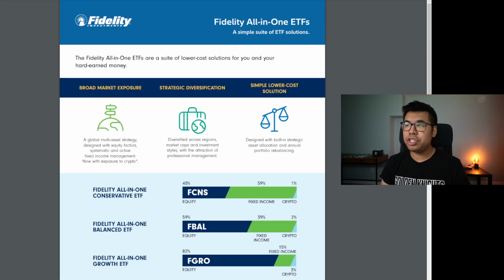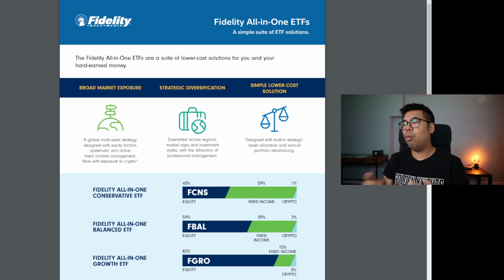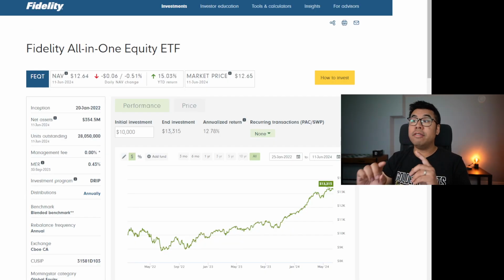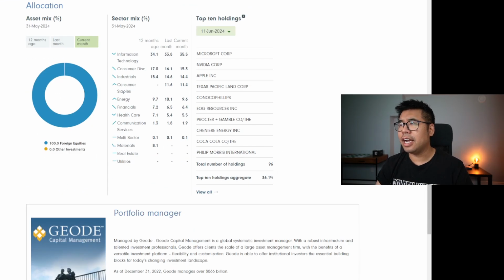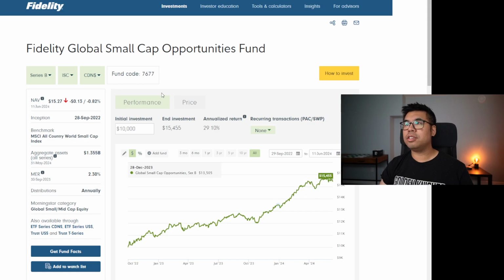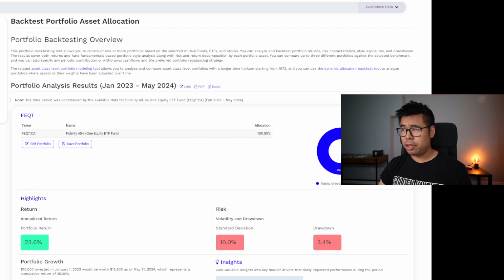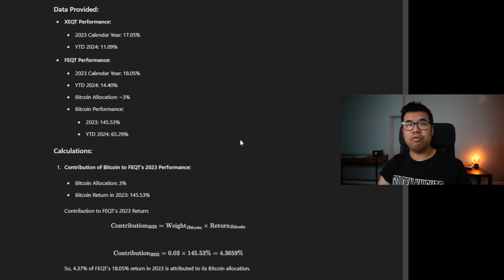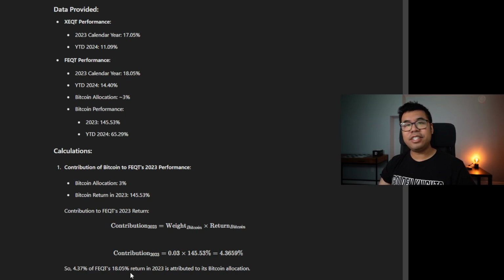FEQT vs XEQT vs VEQT: A Deep Dive into Fidelity's All-in-One ETF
Hey everyone, in today's video, I'm diving into the Fidelity All-in-One ETF, FQT. This ETF stands out from the usual offerings from Vanguard, iShares, and BMO by integrating equity factors and even Bitcoin exposure. I'll walk you through its features, why some investors on Blossom are making the switch, and whether it might be a good fit for your portfolio.

We'll also explore the underlying holdings, its diversification approach, and compare its performance to other all-in-ones like XEQT. Plus, I'll share my thoughts on its crypto allocation and why, despite its recent outperformance, I still prefer a more traditional all-equity approach. Let's get into it!

Earn $5 to $3,000 for creating a Wealthsimple account

See my portfolio and trades on Blossom, the investor's social network. 📊 Use my code: OLGKTM to earn $5 cash!

Timestamps:
00:00 - Introduction to FEQT
00:20 - Fidelity's Unique Features
00:38 - Factor Exposure and Bitcoin
01:13 - My Diversification Approach
01:54 - Holdings and Concentration Analysis
03:22 - Performance Comparison
05:33 - Final Thoughts on Crypto Allocation